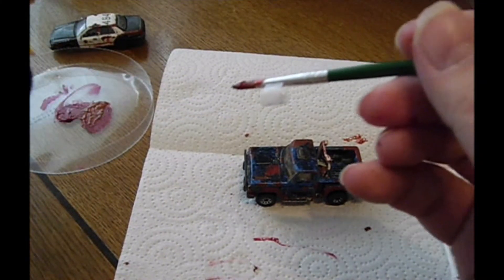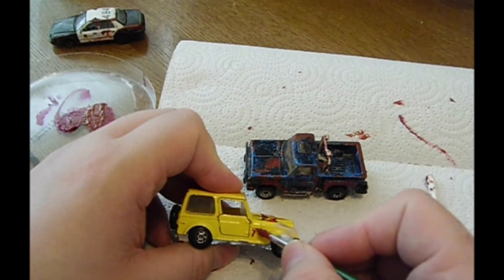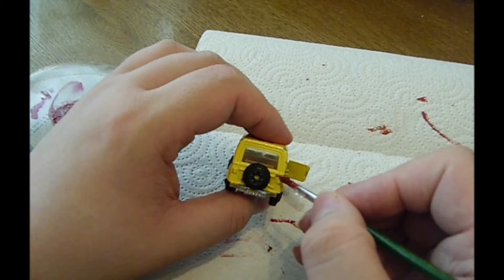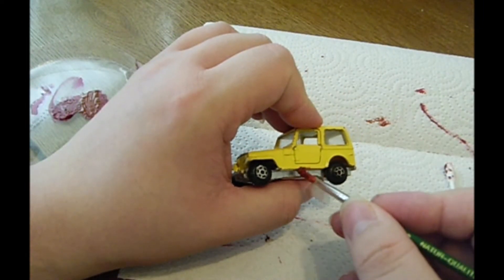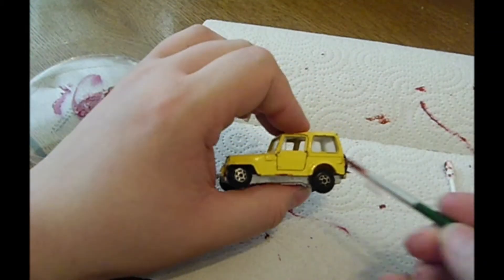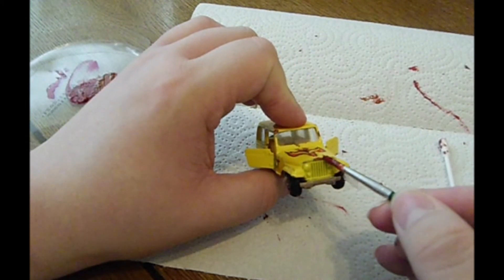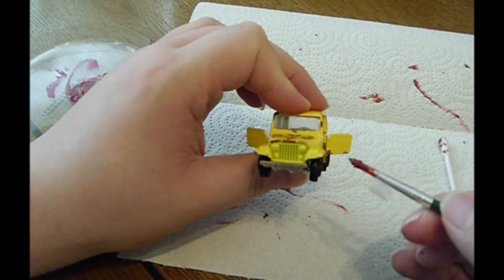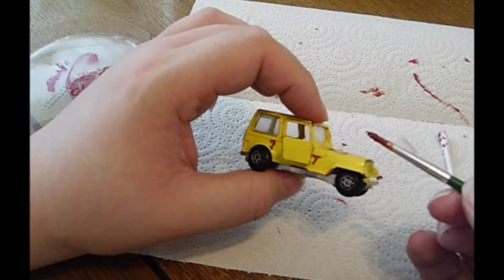Diecast Car Custom - Rusty Jeep